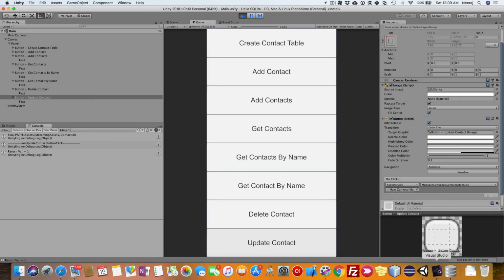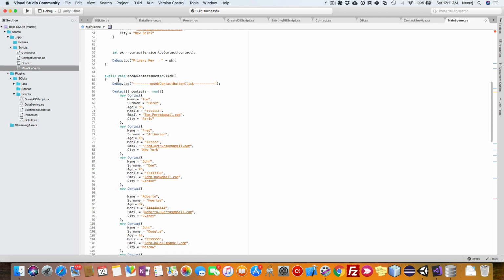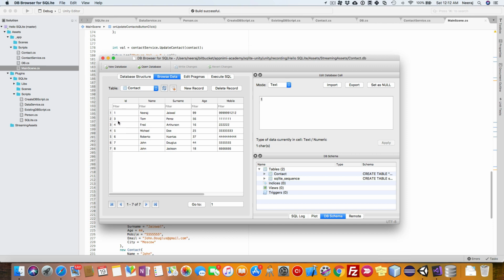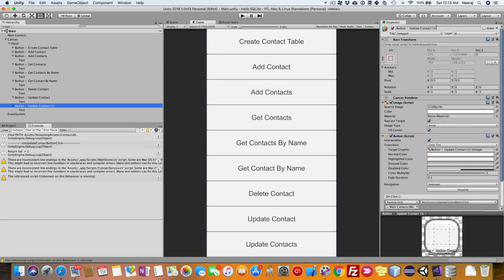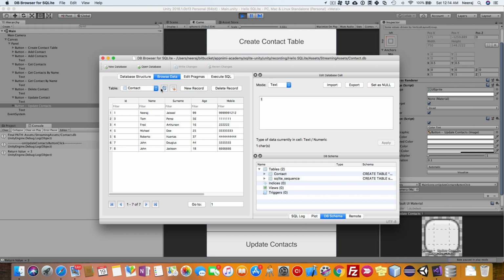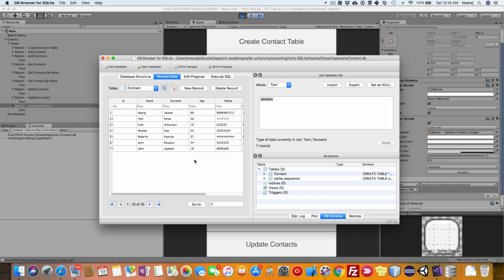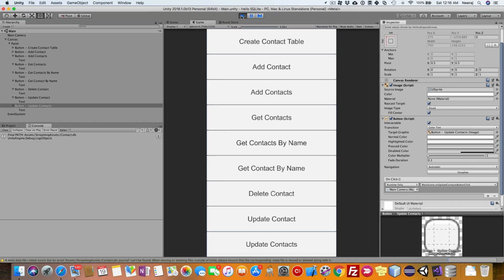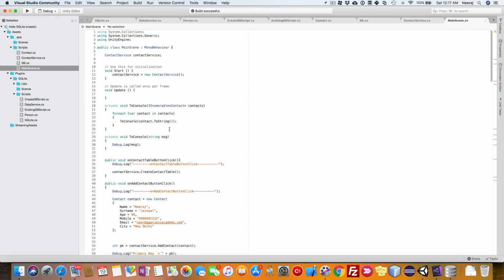Update Multiple Contacts - Develop Unity Apps with SQLite Database (17/17)